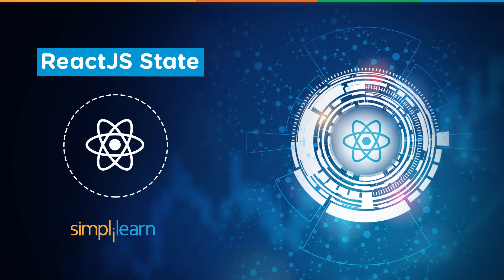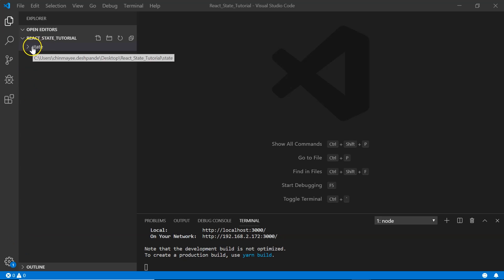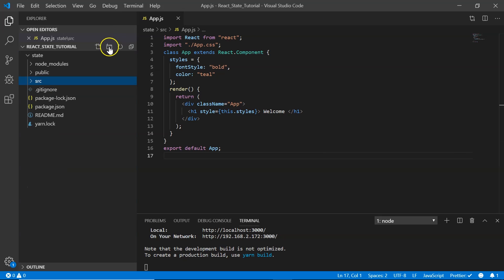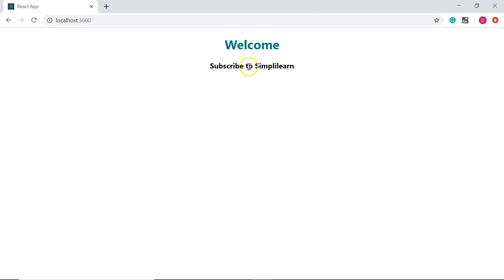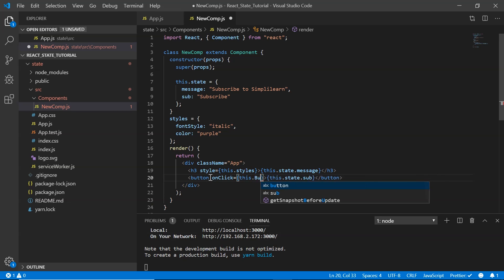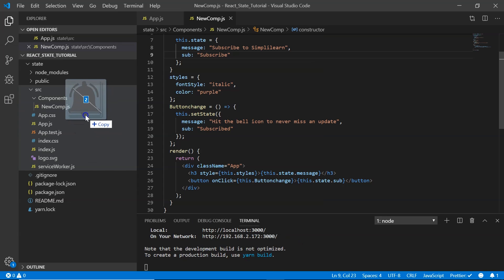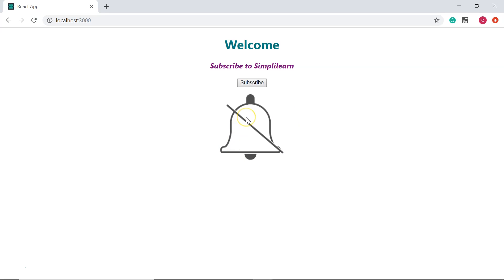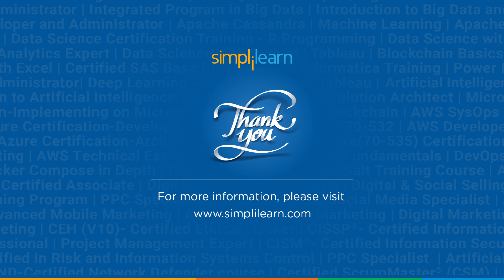ReactJS State | ReactJS State Tutorial | SetState In ReactJS | Simplilearn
In this video, we learn about the ReactJS state. A state in React dictates and controls the behaviour of a component. In a nutshell, the ReactJS state ensures that all updation made by the user or the kernel is visible on the application. In this video, we see what a React state is, the differences between React state and props, and the setState() method. A demo showcasing the working of the ReactJS state is shown for a better understanding.

The following are the topics covered in this ReactJs State video -
0:00 - Start to ReactJS State
0:20 - What is ReactJS State?
1:00 - ReactJS Props vs ReactJS State
1:45 - Demo - ReactJS State
6:25 - SetState method
6:53 - SetState() demo

React JS is an open-source JavaScript library that helps in building dynamic user interfaces for one-page applications. It handles the view layer for web and mobile apps and also allows developers to create reusable UI components. React is the most popular front-end JavaScript library in the field of web development. It is used by large, established companies and newly-minted startups alike (Netflix, Airbnb, Instagram, and the New York Times, to name a few). React brings many advantages to the table, making it a better choice than other frameworks like Angular.js.

What is ReactJS State?
A ReactJS state is an object that stores the values of properties belonging to a component that could change over a period of time.

✅ Skills Covered
- Agile
- Git
- SQL
- Core Java
- Spring
- Spring Boot
- HTML and CSS
- AWS
- Docker
- Jenkins
- JavaScript
- ReactJS
- Cucumber
- Maven JSP
- JDBC
- MongoDB
- JUnit